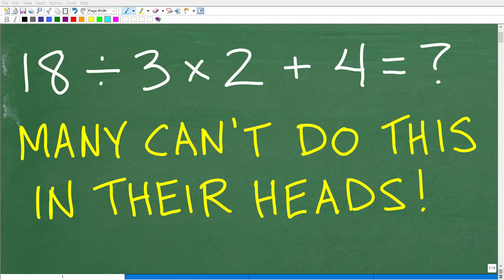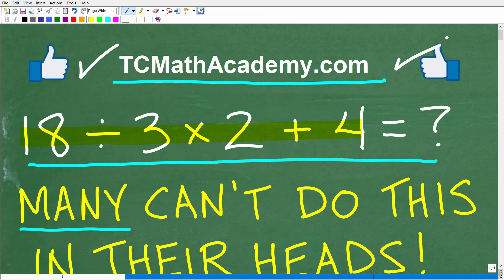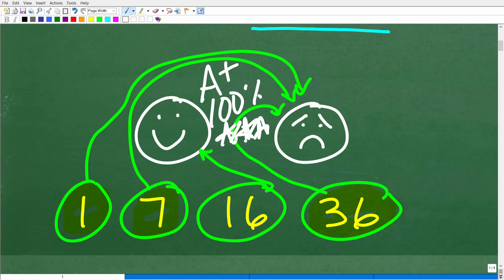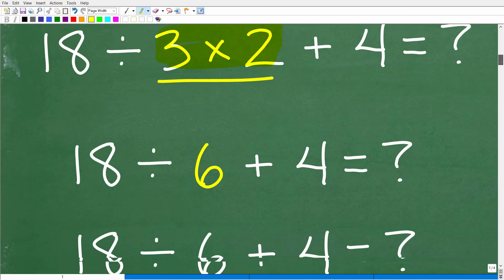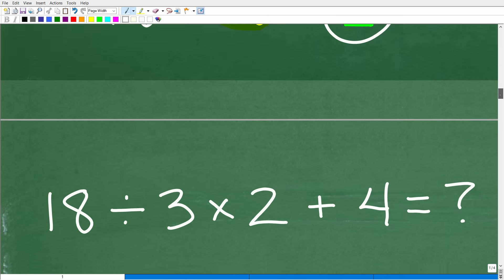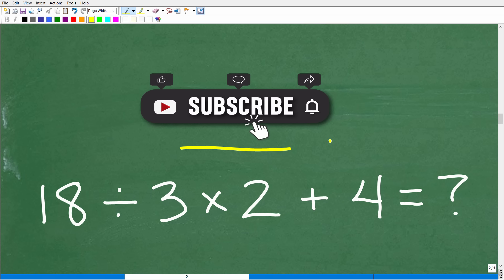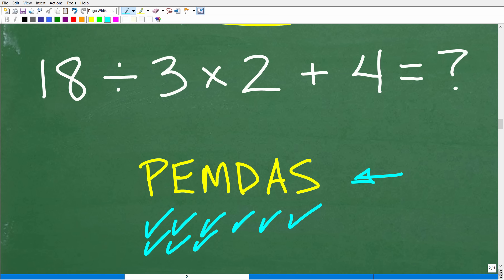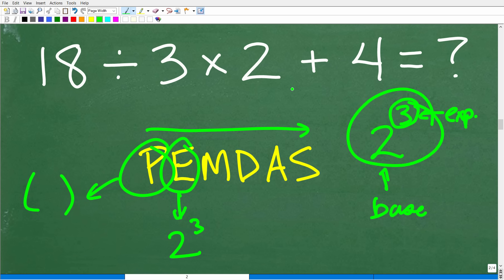18 / 3 x 2 + 4 =? Most can’t do this in their head RIGHT!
How to do basic mental math calculations.